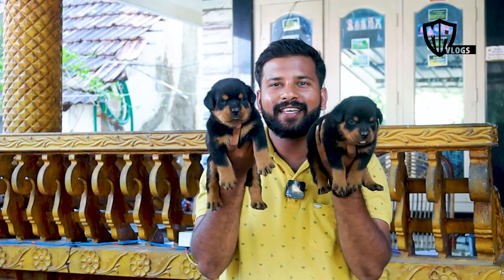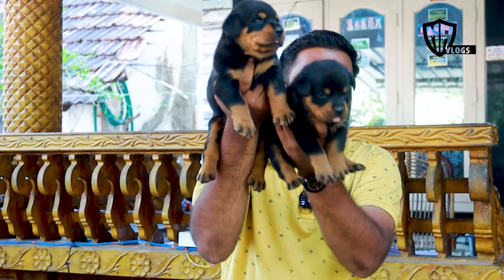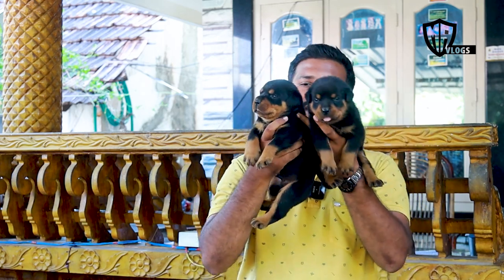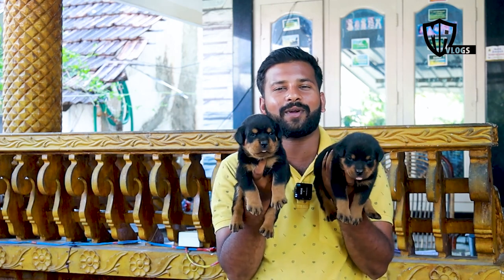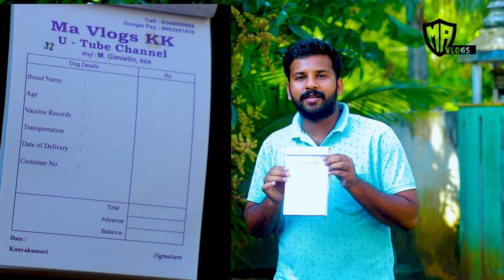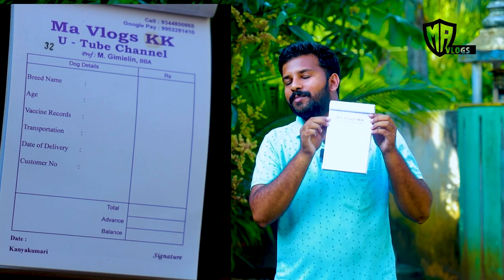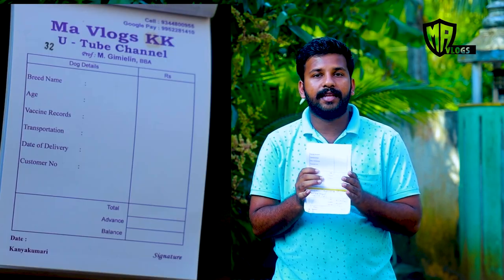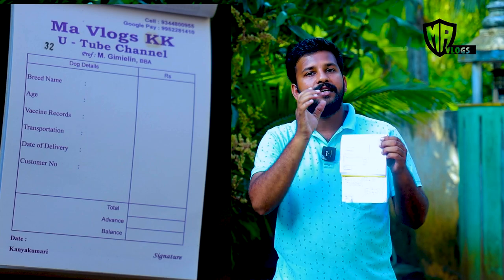How to find a original rottweiler puppy in Tamil |6381065327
For  puppies enq and booking :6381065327
Hi viewers kindly see full video for details and call me tq

For review ur pet shop ,farms , kennels  .plz contact

For Buisness contact cont .no .  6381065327 (only whats App)

 Buisness Time :10 am to 7 pm